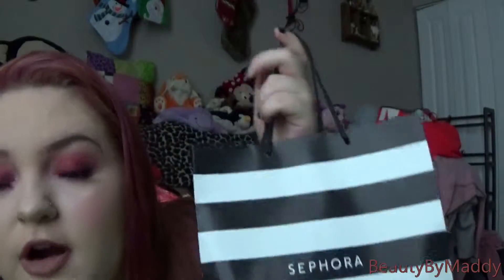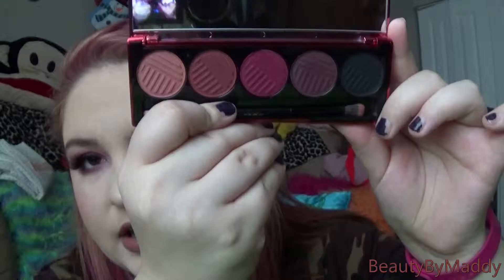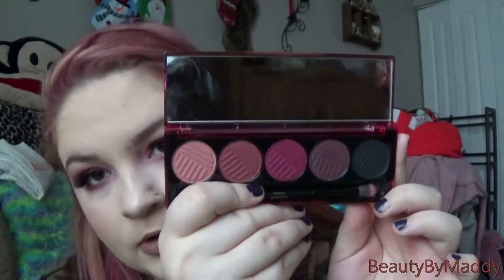Ulta&Sephora Haul!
hello everybody! i hope you enjoy this haul! i had alot of fun going out with my best friend Kalli! we both love makeup too!